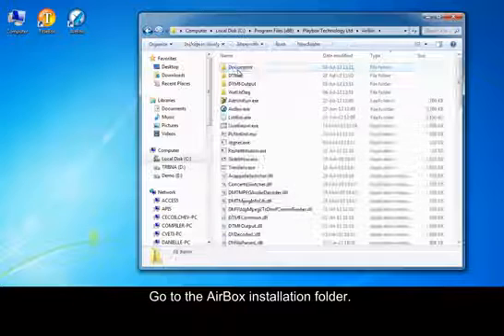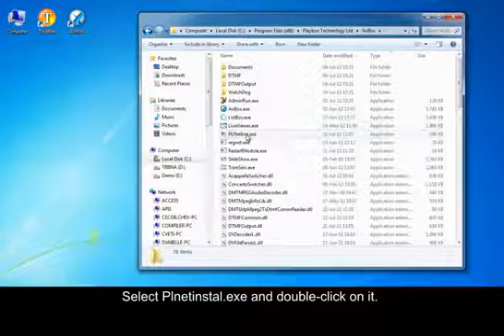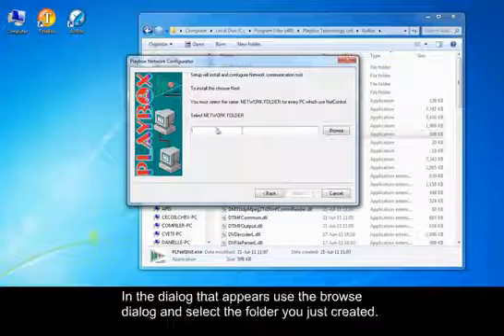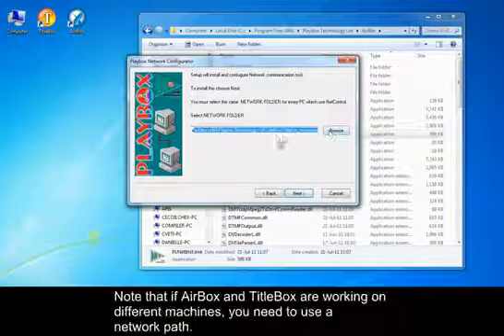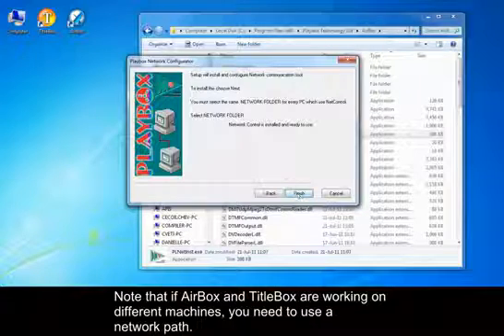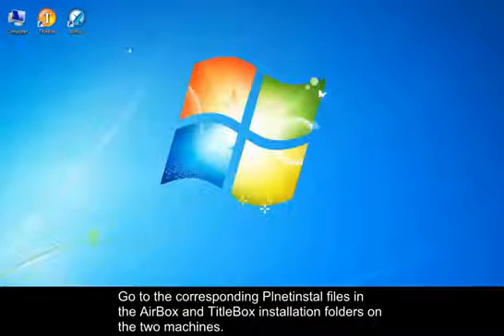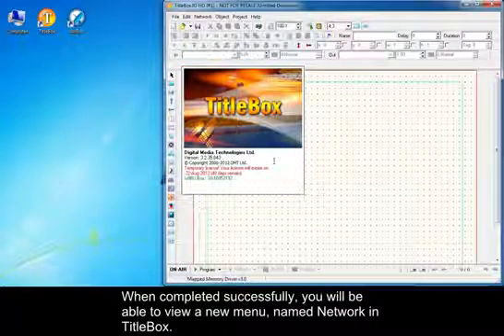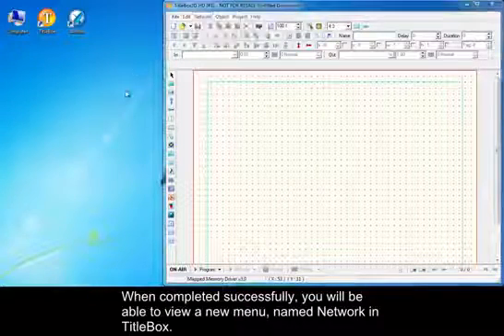Airbox Titlebox Net Control Setup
This video shows you how to setup the AirBox-TitleBox net control option.